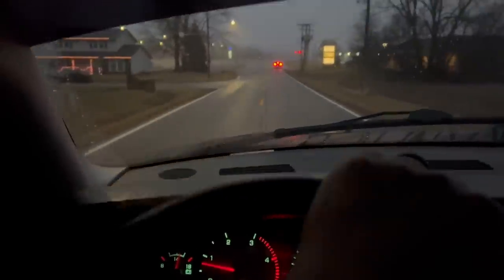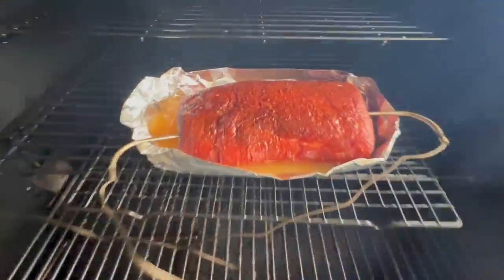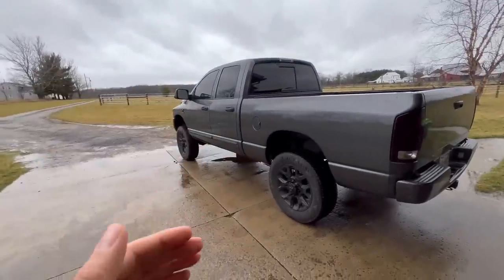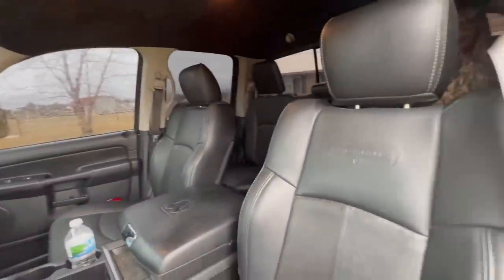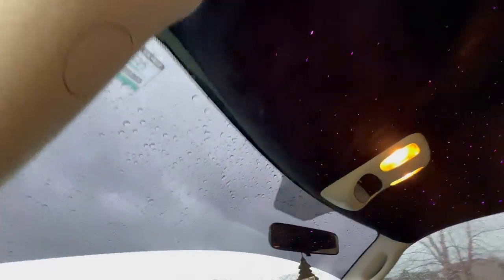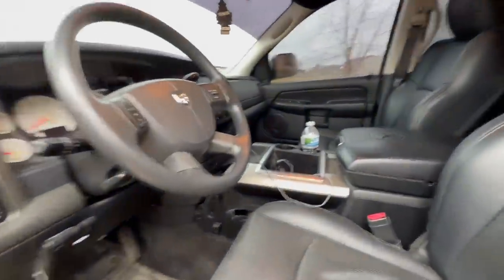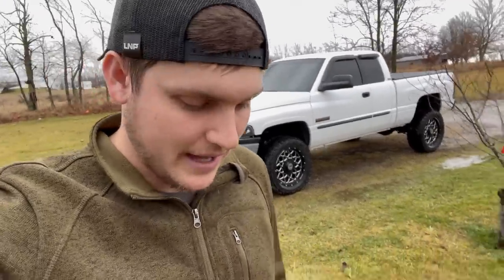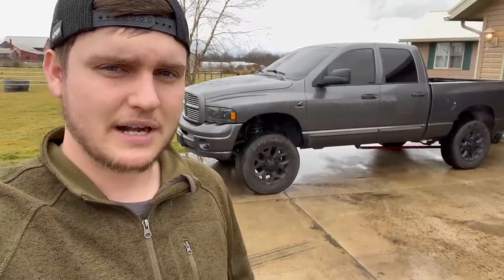I FINALLY found a CLEAN one of these trucks!!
Send stuff here:
U.S.A.